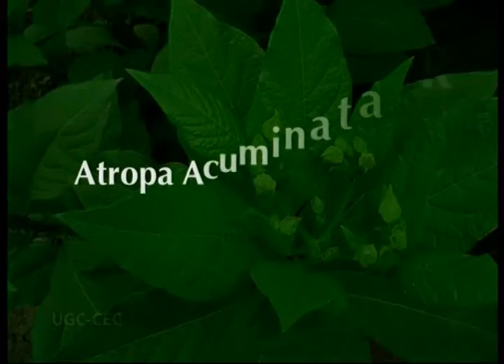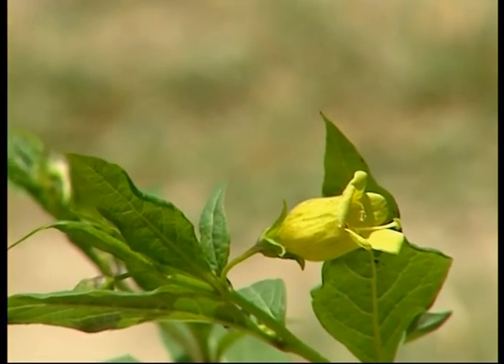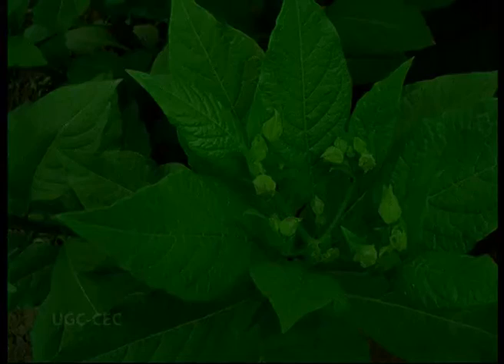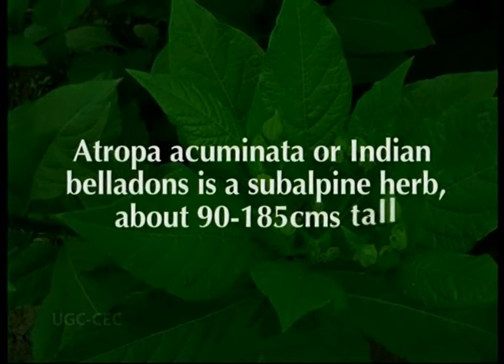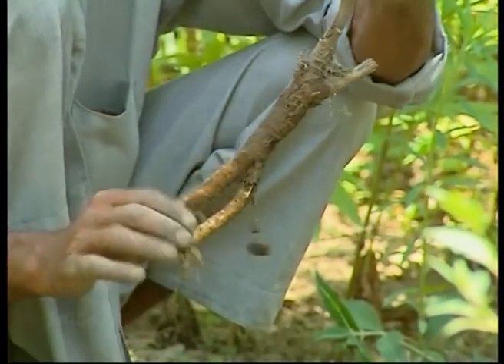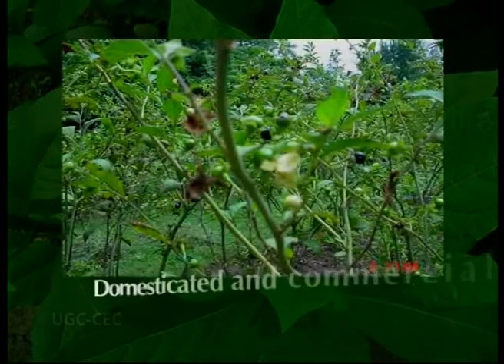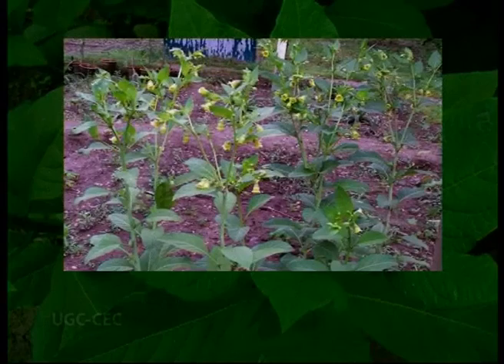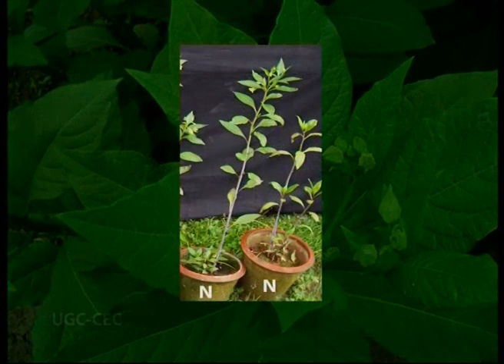Herbal Medicine-XII Atropa aluminate ruyle.mp4